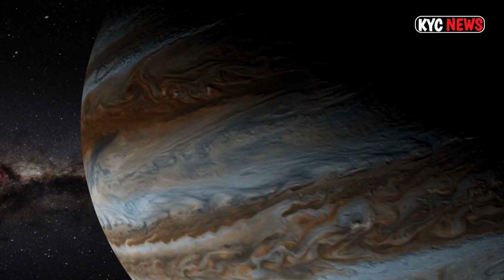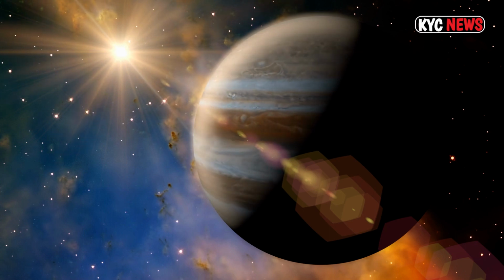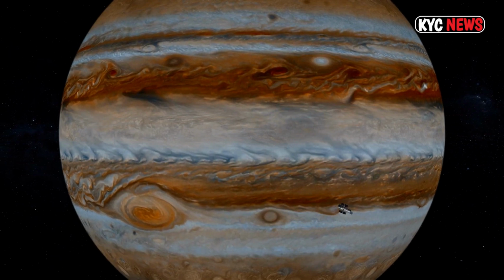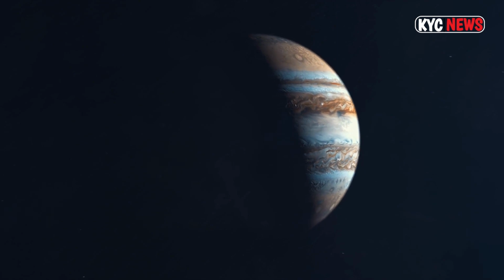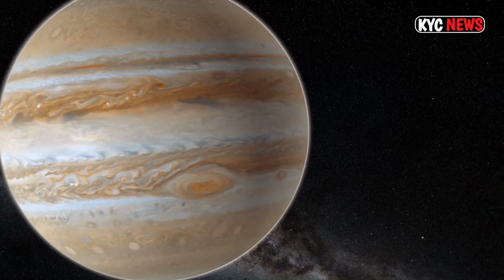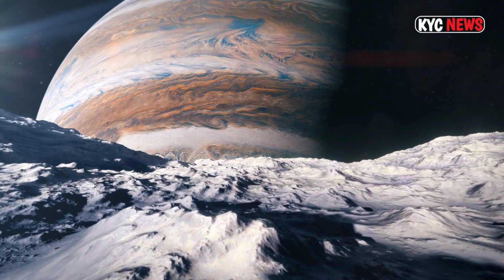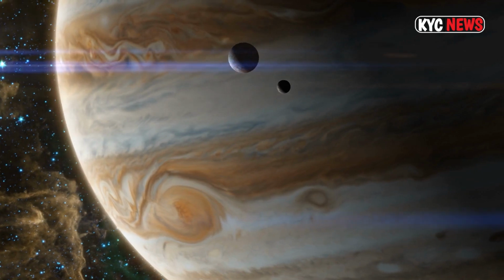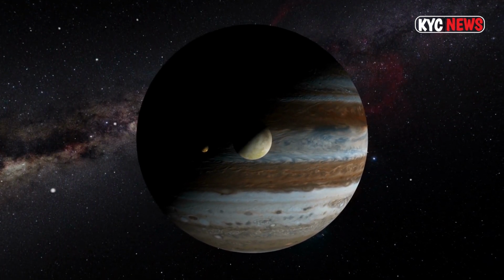New Auroras detected on Jupiter's four largest moons | NASA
The auroras can be seen as they sit in the shadow of Jupiter.
Astronomers have discovered new auroras over Jupiter's four largest moons: Io, Europa, Ganymede, and Callisto, observable at visible wavelengths. The new auroras reveal in greater detail the composition of the thin atmospheres of these Jovian moons, including traces of oxygen and sodium, but only minimal water vapor. The team made the discovery while observing the moons as they sat in the shadow of Jupiter, the solar system's largest planet, using the Keck Observatory's High-Resolution Echelle Spectrometer (HIRES) as well as high-resolution spectrographs at the Large Binocular Telescope and Apache Point Observatory.